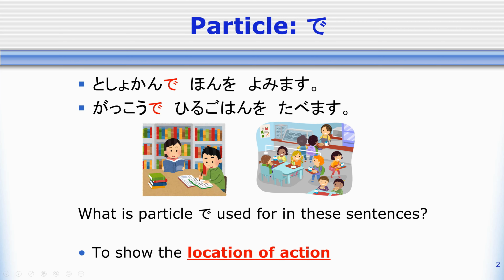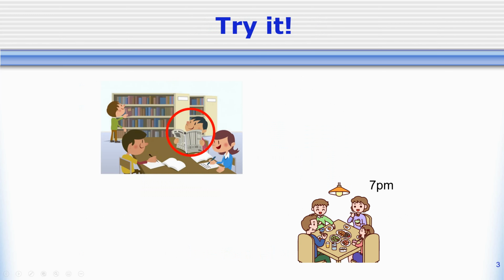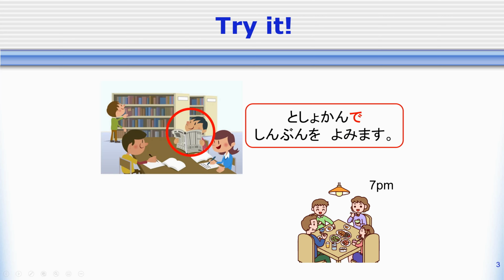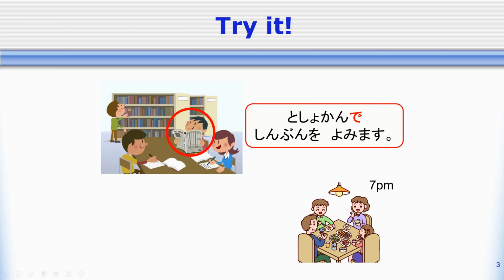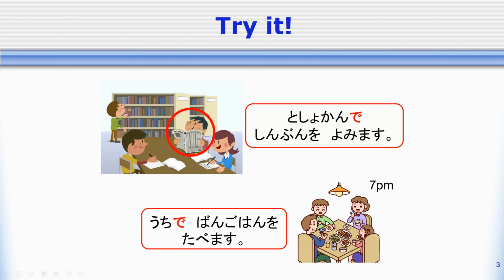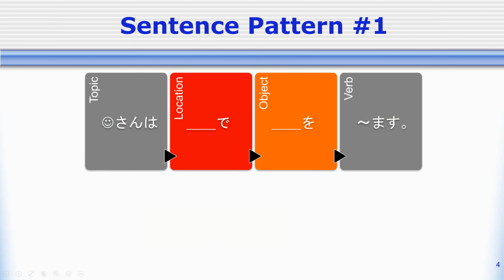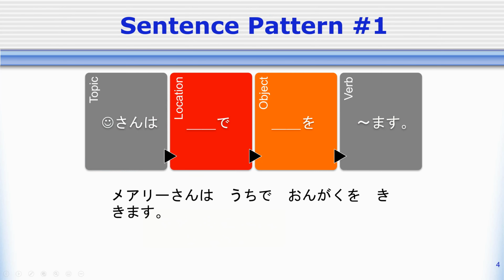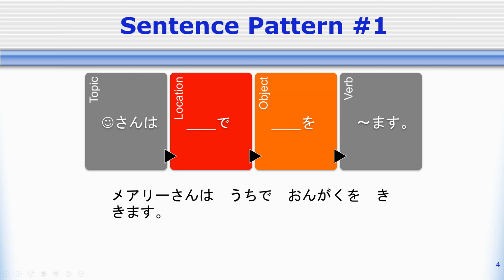Week 6 Participation-4: Particle で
This vide introduces how to use the particle で in Japanese.